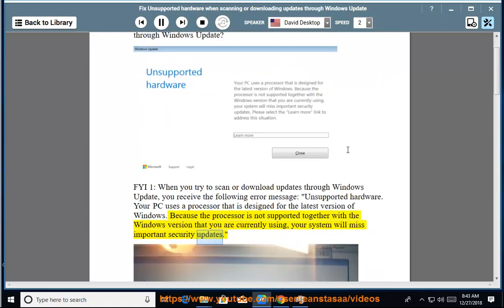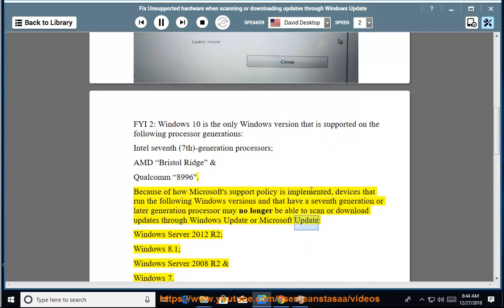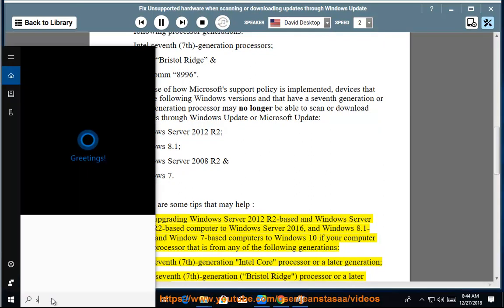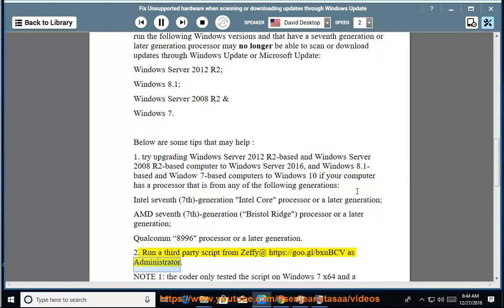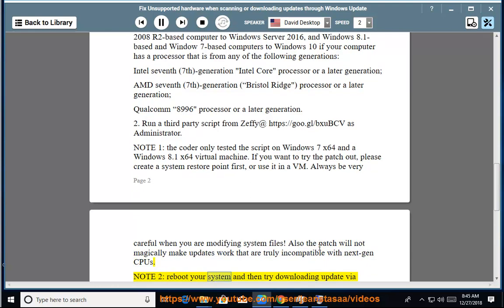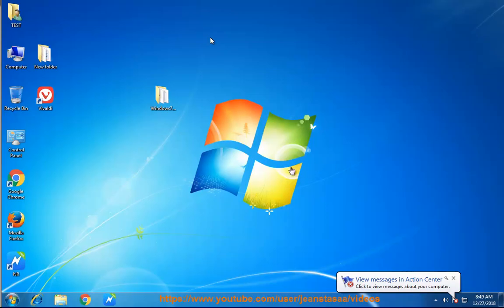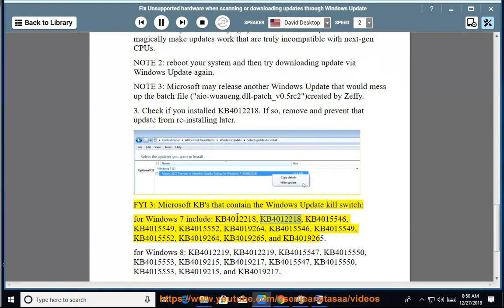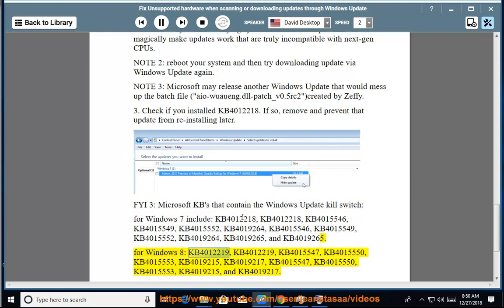Fix Unsupported hardware error when scanning or downloading updates through Windows Update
Here's how to Fix Unsupported hardware when scanning or downloading updates through Windows Update.
FYI: When you tried to scan or download updates via Windows Update, you received the following error message: "Unsupported hardware. Your PC uses a processor that is designed for the latest version of Windows. Because the processor is not supported together with the Windows version that you are currently using, your system will miss important security updates."